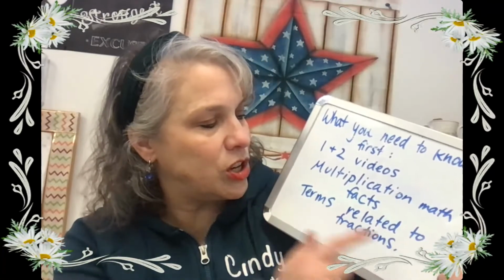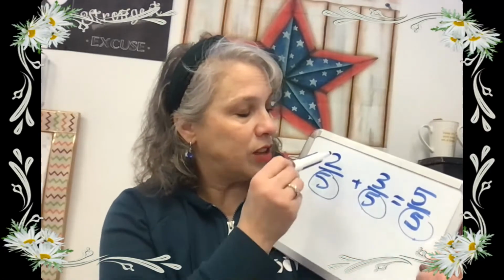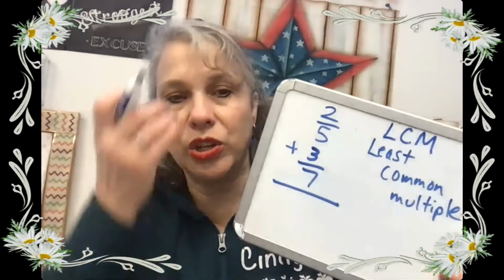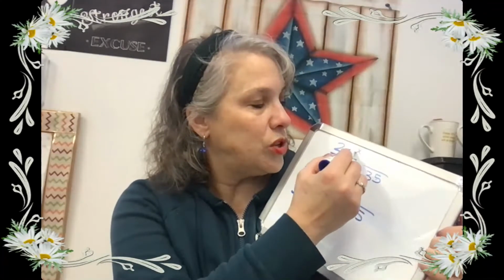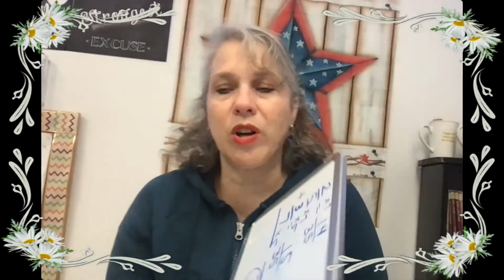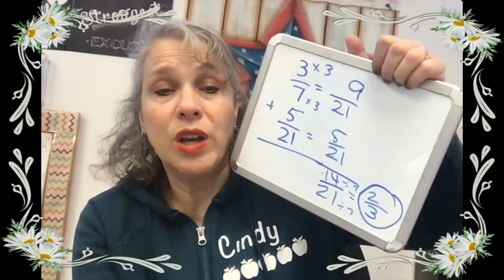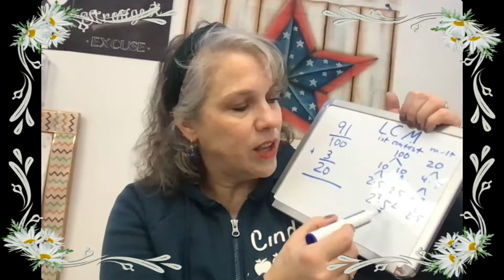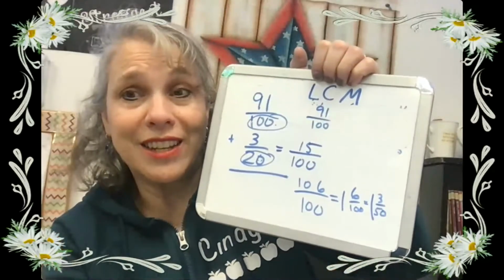Adding Fractions , simple , easy, fractions 3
Adding fractions easy explanation.

This started as a 10 min video and it easily went to almost 15.  I hope this helps with your fraction basics!